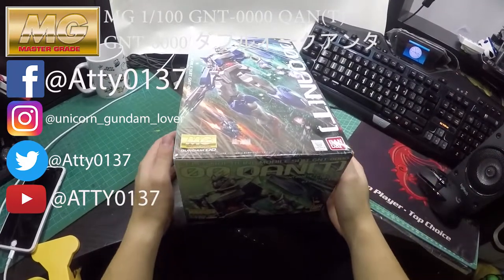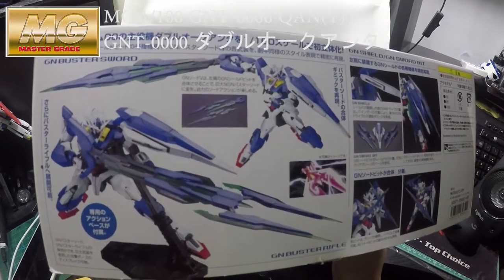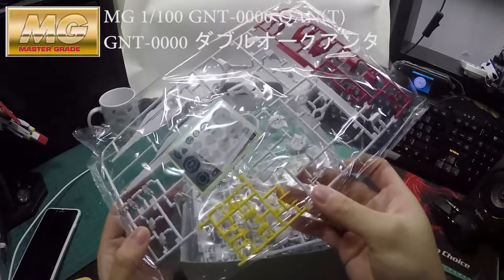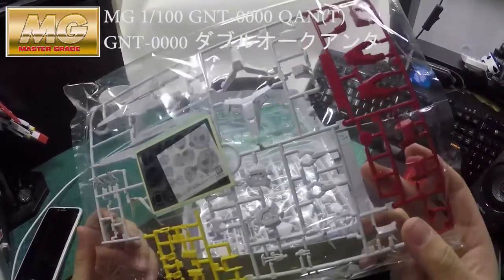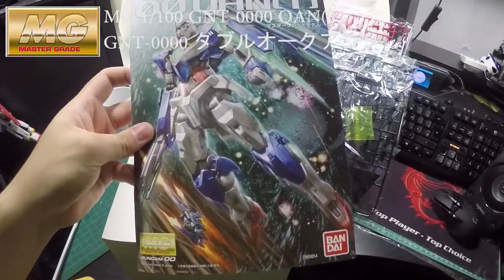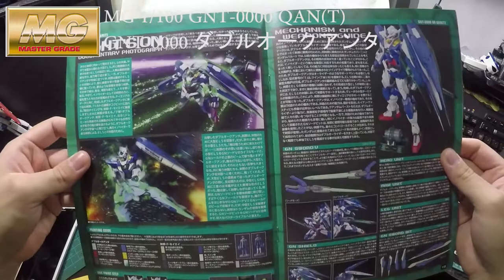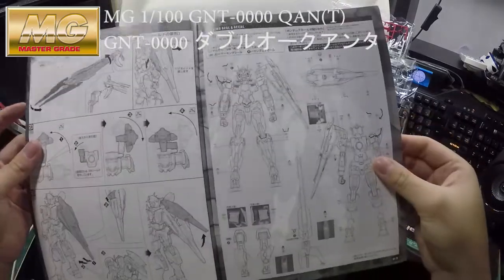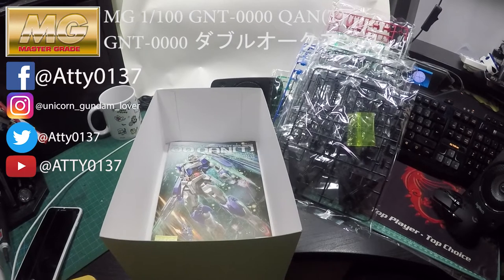MG 1/100 GNT-0000 QANT Unbox Review 00 QANT高達模型開箱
This time is the MG 1/100 GNT-0000 QANT Unbox Review 00 QANT高達模型開箱!!!